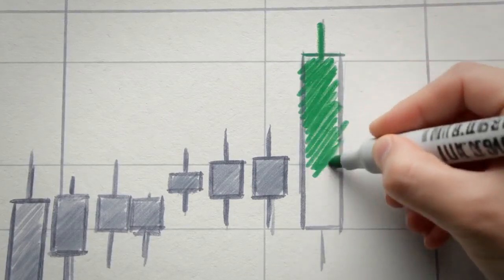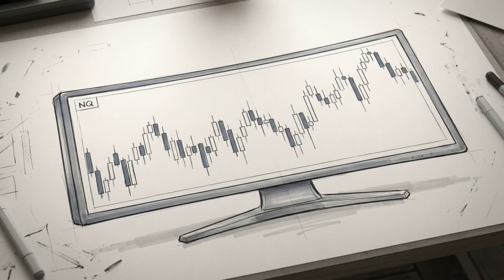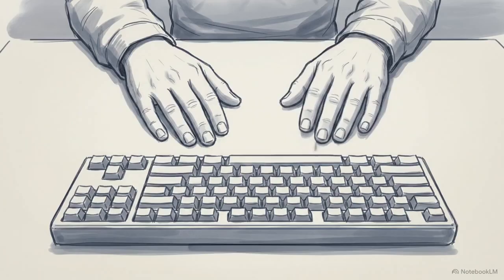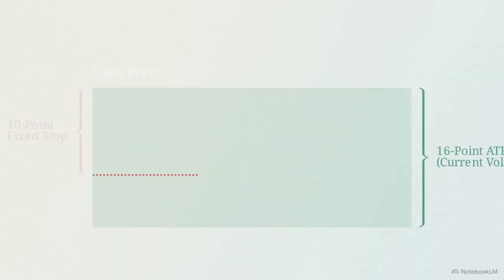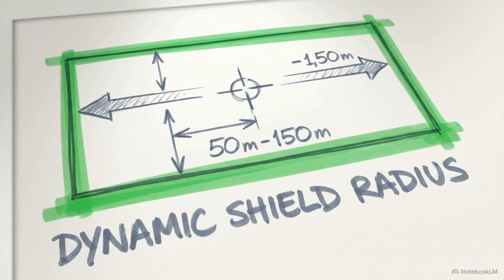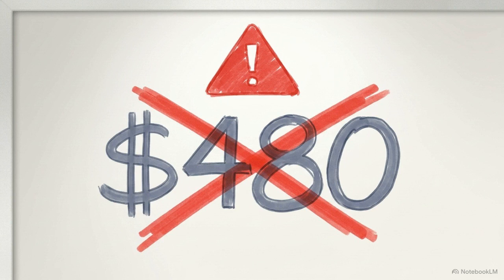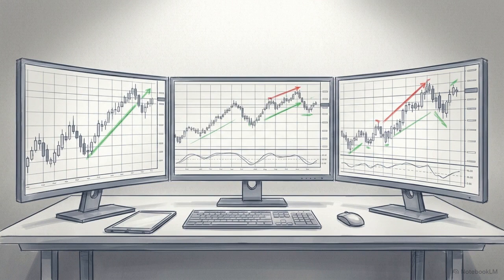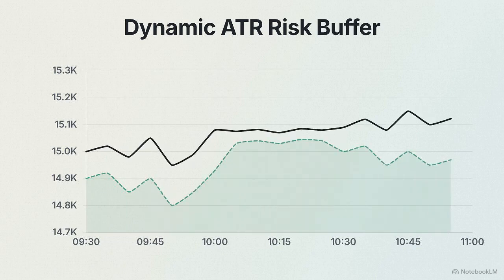The Volatility Buffer Dynamic ATR Risk Management on NQ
⚡ THE VOLATILITY BUFFER: Sizing Your NQ Stops with Average True Range! 🗜️⚙️

If you trade the Nasdaq (NQ) using a fixed stop-loss—like a flat 20 points or an arbitrary dollar amount—you are walking directly into an institutional trap. NQ is an incredibly fast, algorithmic market that doesn't care about your account size or emotional comfort levels. 🛑

Using static stop-losses in a market with constantly shifting volatility is financial suicide. If your stop is smaller than the average breathing range of the current candles, high-frequency algorithms will systematically hunt your stop, liquidate your position, and immediately rocket right back to your target. 📉🛰️

In this masterclass, we dismantle the fixed-stop myth and introduce The Volatility Buffer. Learn how to utilize the Average True Range (ATR) as a dynamic volatility ruler that expands and contracts your stop-loss in perfect harmony with NQ's real-time breathing patterns. We break down how to apply institutional volatility multipliers, dynamically calibrate your contract payload to keep your dollar risk constant, and completely insulate your trades from random market noise. 🏹🚀

🔥 WHAT WE DECODE IN THIS REGIME TRANSMISSION:
The Fixed-Stop Deathtrap: Why standard retail stops are nothing more than a free meal for high-frequency market-making algorithms. 🪤

Deconstructing Average True Range (ATR): How to read the market's physical volatility ruler to map real-time breathing zones. 🔄

The Institutional Multiplier: Why applying a 1.5× or 2.0× ATR buffer is the gold standard for NQ intraday execution. ⚡

Sizing the Contract Payload: How to dynamically scale your NQ/MNQ contracts up or down to keep your actual risk to the penny. 🧱

The ATR Reclaim Protocol: A clinical step-by-step checklist to place your stop-loss systematically on every trade. ◽

Insulating From Noise: Training your mind to accept wider, volatility-backed stops while safely preserving your capital. 🎯

Stop letting the NQ machine hunt your stops. Turn off the retail noise, let the ATR define your risk coordinates, adjust your payload, protect your machine, and let's go surf! 🏄‍♂️

⚙️ OPERATIONAL TOOLS INDEX:
The Fatal Flaw of Static Stop-Loss Placement

Understanding Nasdaq Volatility Expansion & Contraction

How to Set and Read the ATR Indicator on Intraday Charts

Calibrating Your Risk-per-Trade to the Penny

The Step-by-Step ATR Position Sizing Blueprint

Surviving the NQ Opening Bell Volatility Spikes